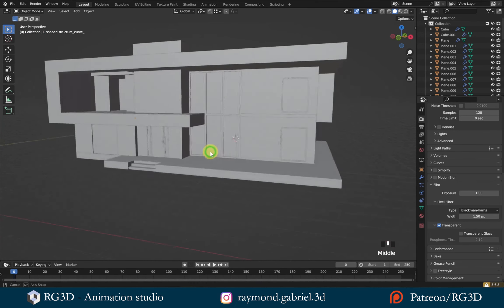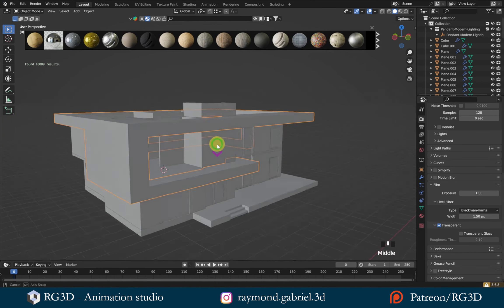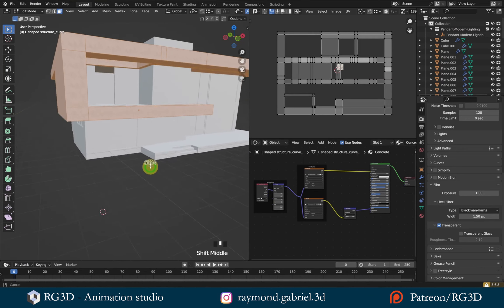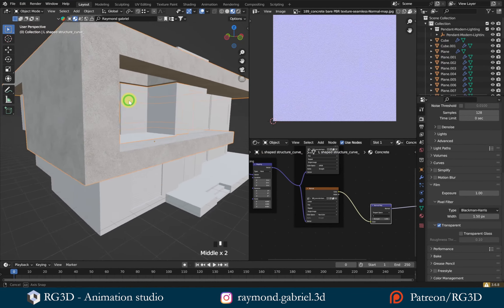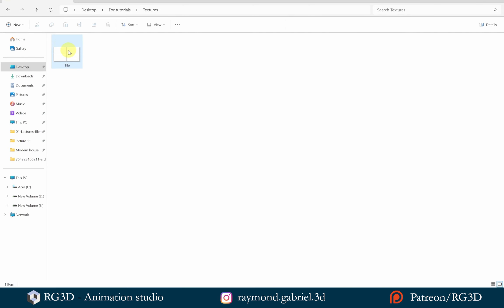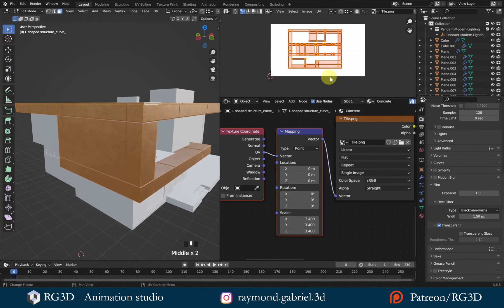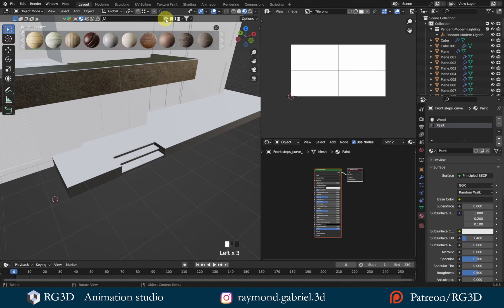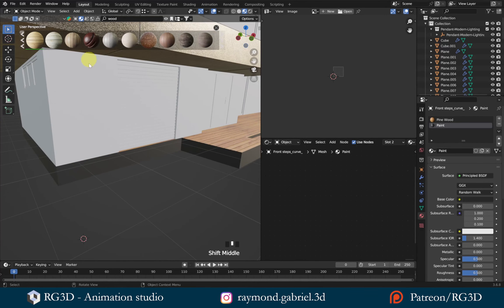Modern house in Blender - Full tutorial series - Part 8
Model a modern house in Blender using CAD plans, If you are an architect, interior designer, architecture student or you just find buildings fascinating like me and would like to 3D model them yourself, this series is just for you, I will show you step by step how to create a modern design for a villa-summer house in Blender.

I hope you find the course useful, if you have any question or feedback please leave them in the comment section below, don't forget to like & subscribe for more content like this.

If you would like to share your results or Join a helpful community to get prompt answers for any problems that may arise while following my tutorials or for questions in general.

👷 I am open for new commissions

Most helpful animation reference  - The Animator's Survival Kit ⛑